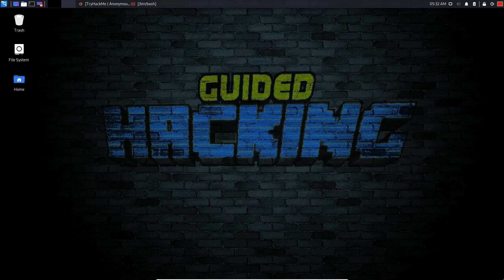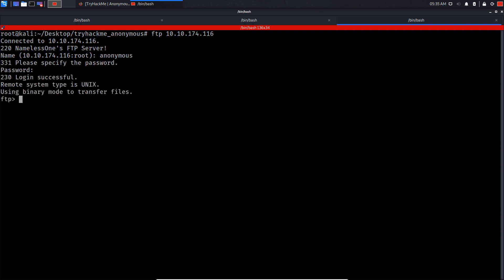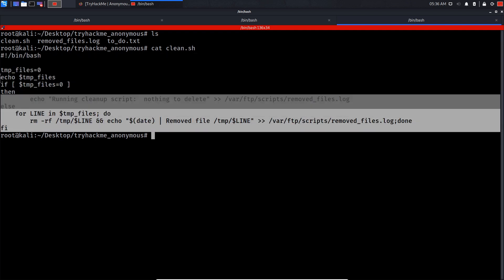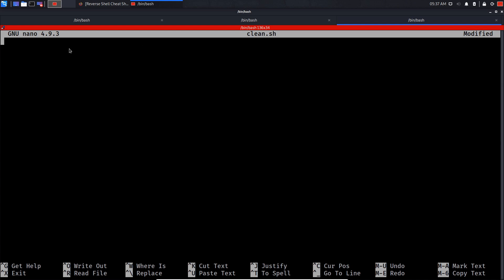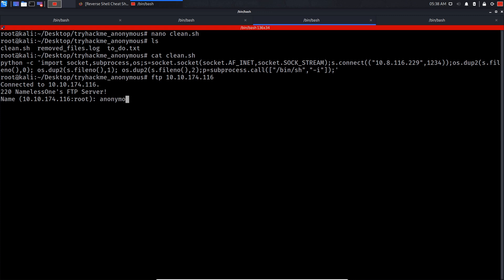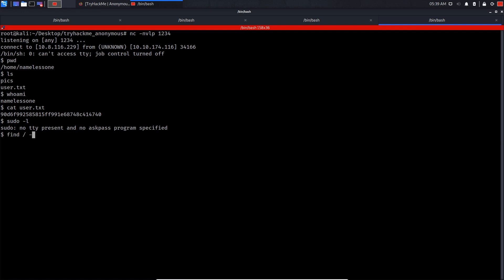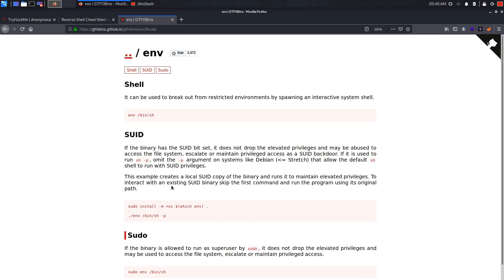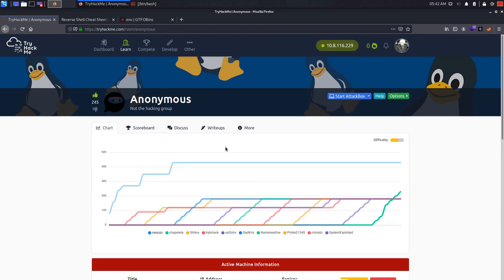TryHackMe Anonymous Walkthrough Tutorial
Let's root this TryHackMe Anonymous machine in this walkthrough. This will help us get an understanding of the basics of penetration testing, this is a great beginner linux server to pentest. Might be a samba server based on the open ports.

First we run a standard NMAP scan to enumerate the ports and services, finding 4 ports open:
21: FTP
22: SSH
139: SMB
445: SMB

Let's take a look at the FTP server, we first try to do an anonymous login...and it actually works without a password. Once we're in let's enumerate the directories and move into the scripts folder, we find 3 files:
clean.sh
removed_files.log
to_do.txt

The log file on this tryhackme anonymous box contains what looks like the output from a cron job, we check the shell script and it appears to be a script that does some cleanup. Our FTP user doesn't have execute permissions obviously so we need to abuse this shell script to do start a reverse shell, we hit DuckDuckGo and we find suitable reverse shell script we can paste in, in this case it's a python reverse shell. Let's overwrite clean.sh with our own bash script which executes the python reverse shell.

Once that's setup, let's start our netcat listener, and boom the cron job executes and we get a shell. Once we bounce into the user's home folder we find the user.txt flag, great. Next up we need to privelage escalate, we're going to start by searching for SUID binaries, which are binaries that execute with elevated permissions even when executed by regular users.

We notice the "/user/bin/env" binary can be abused, so we hit gtfobins and figure out how to use it. Once we run the correct command we can call "whoami" and we are indeed root. So let's peruse the directories and what do we find? /root/root.txt! Boom we got our root flag. I hope you enjoyed this TryHackme Anonymous walkthrough.